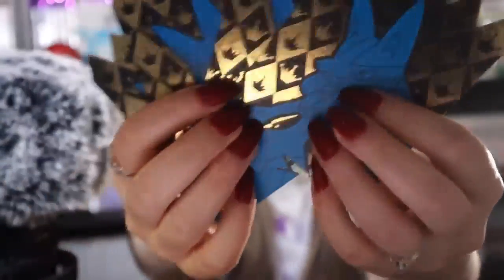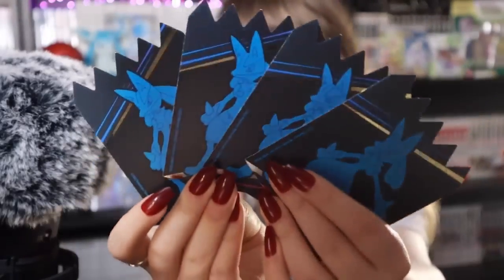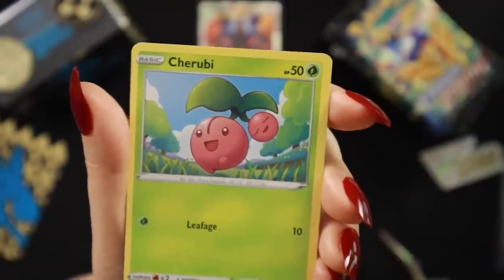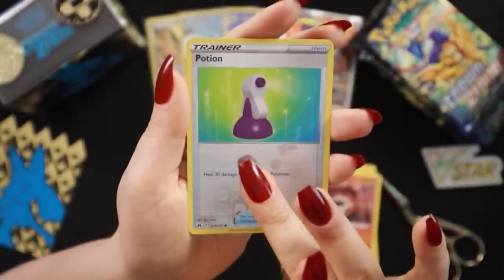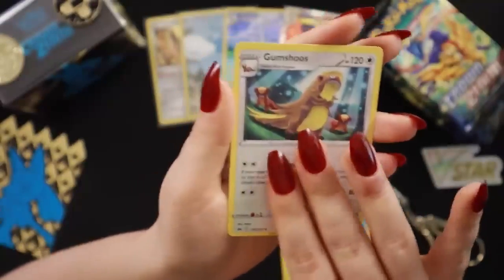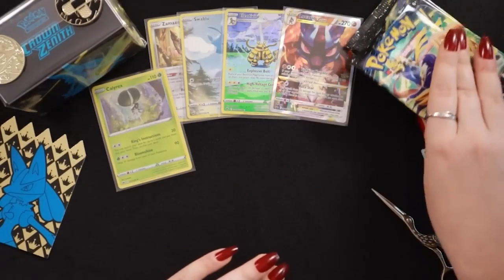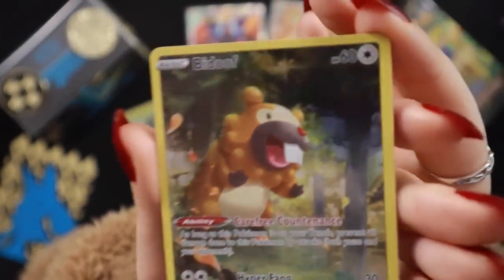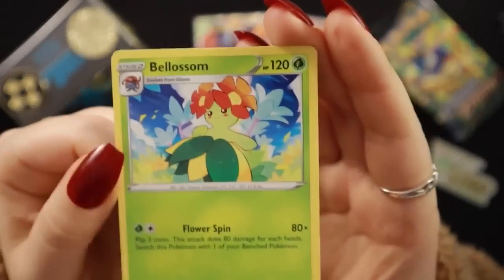ASMR 👑 Pokemon Crown Zenith ETB Unboxing Compilation! Whispered Pack Opening!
.｡.:*☆彡  Hi Friends!!! ◕⩊◕ It's Rainessa! ~  ☆彡*:.｡.

Thank you so so so much to  @poketrainerlair   for gifting us this Crown Zenith ETB for us to open up ASMR style on the Channel!~

Also!!~ I will be hosting lots more giveaways on the channel, so please keep an eye open for new videos announcing them if you would like to join in the fun! 🤩

Before we begin tonight's ETB Unboxing Session, Please take a moment to make yourself super super cozy! Super super comfortable! ~ Grab a blanket, grab a pillow, grab some water, remember to stay hydrated🚰 , grab your headphones 🎧... and let's have a very very very relaxing Pokemon TCG opening session together! (o^▽^o)

.｡.:*☆彡 𝓣𝓱𝓪𝓷𝓴 𝓨𝓸𝓾! ☆彡*:.｡.
Thank you so much to my channel members! Your support means so much to me!~ ♡ ～(^▽^人) Thank you Thank you Thank you!!!

Your support helps me to create more content and help countless subscribers with sleep, relaxation, focus & entertainment!!~

.｡.:*☆彡 𝓹𝓵𝓪𝔂𝓵𝓲𝓼𝓽𝓼!  ☆彡*:.｡.

✨ ⭐ 🌙 My goal is to share my creativity, positivity & love to help comfort you into a deep and restorative sleep!  🌙 ⭐ ✨

Wishing you the comfiest, coziest, most relaxing, peaceful, restorative, amazing sleep!~ ( u ｡u )｡｡｡ 💤

Good night & sweet dreams, my friend! 🤍 ☽.  ༓ ･ * ˚ ⁺ ‧. ･ﾟ✧  ･

xo Rain 🌧️

.｡.:*☆彡 𝓵𝓲𝓷𝓴𝓼!  ☆彡*:.｡.

.｡.:*☆彡 𝓦𝓱𝓪𝓽  𝓲𝓼  𝓐𝓢𝓜𝓡? ☆彡*:.｡.
ASMR stands for autonomous sensory meridian response, a biological reaction that some people may experience when they hear, see or feel certain satisfying triggers such as whispering, tapping, brushing, or typing. It is best known for causing tingly sensations, relaxation and comfortable feelings!